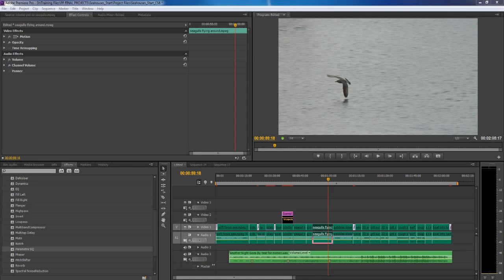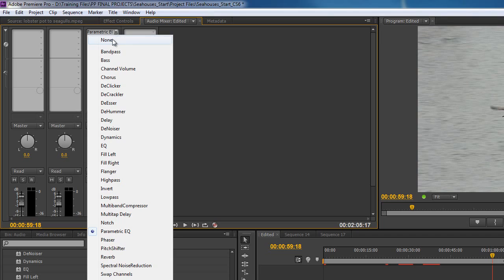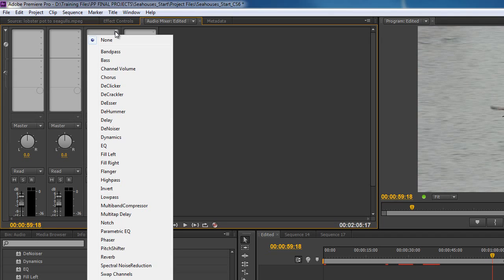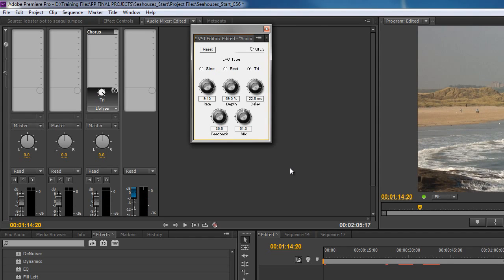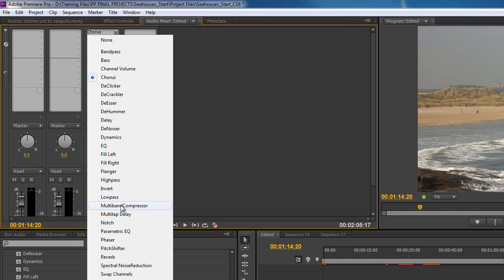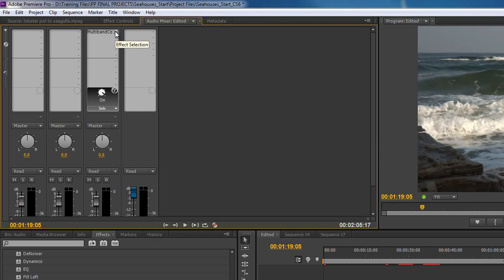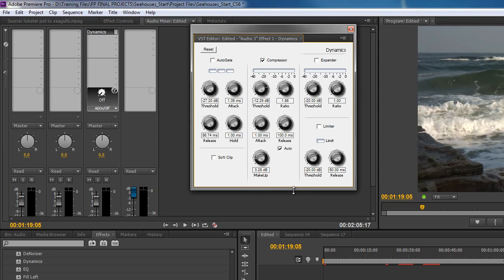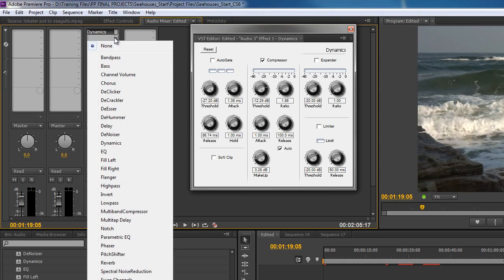Premiere Pro CS6 Techniques: 75 Audio 5: Some Audio FX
In this tutorial, Andrew Devis briefly goes through some audio FX that may prove useful in your work. This is not an in-depth tutorial but simply points out some of the more useful or powerful audio FX inside Premiere Pro.